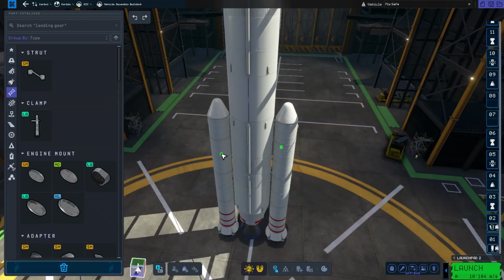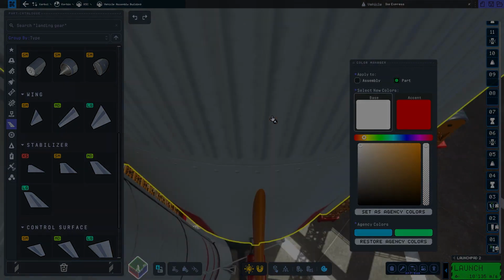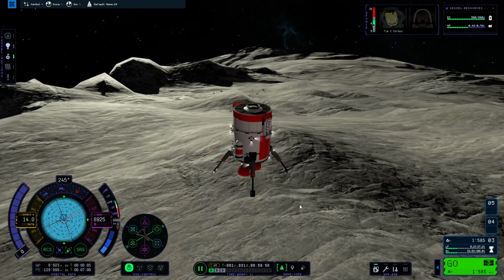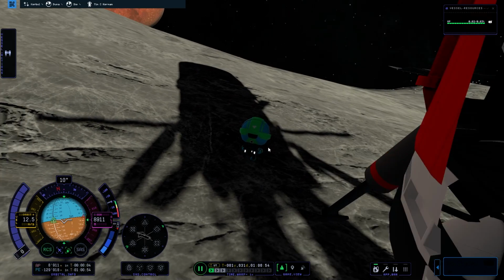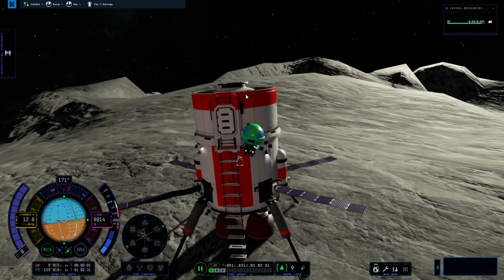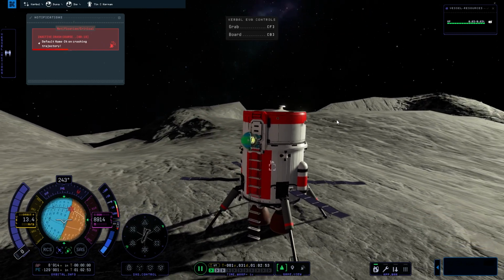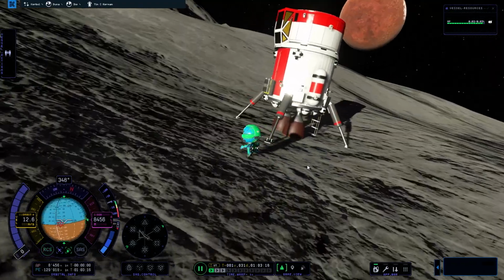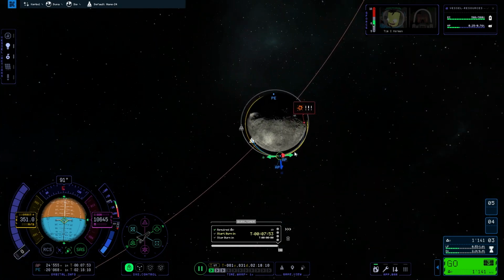KSP2: Visiting a frozen Volcano on Ike!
Hi guys! In an interview Nate Simpson said, that they added Volcanos on Ike! So I flew to Ike (with a lot of bugs) and checked out the absolutely stunning landscape! Enjoy the video gus!